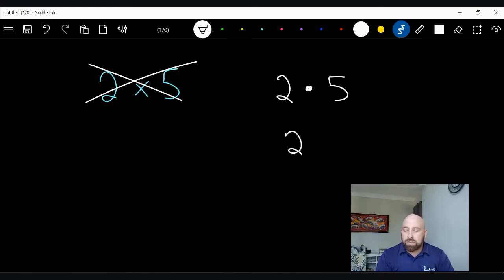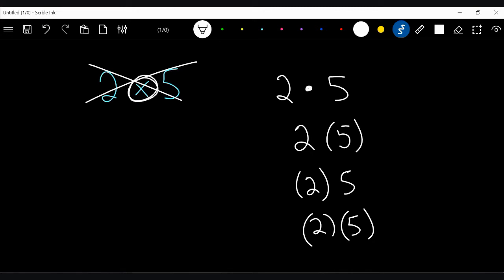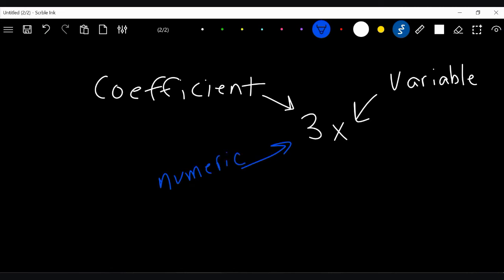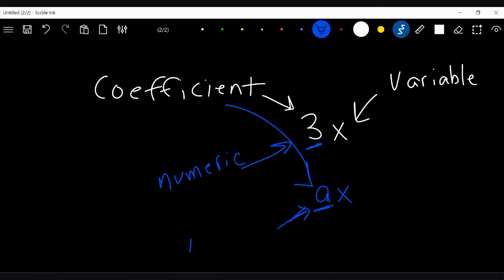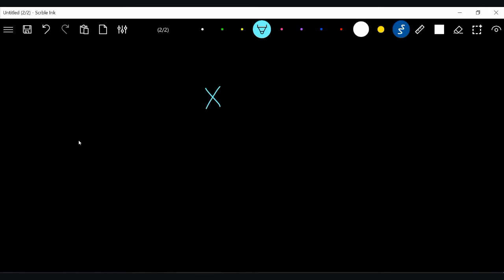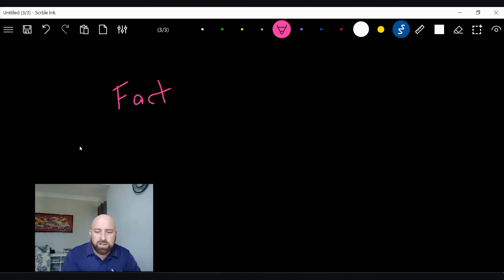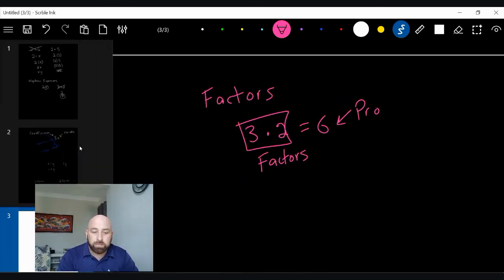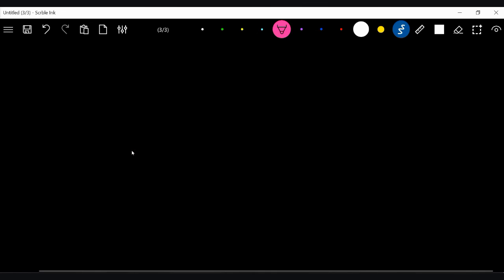Algebra 1 Lesson 1.1 Intro to Algebra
Abeka Math